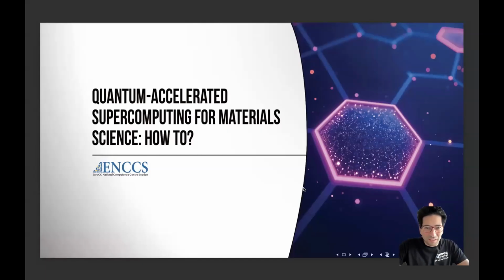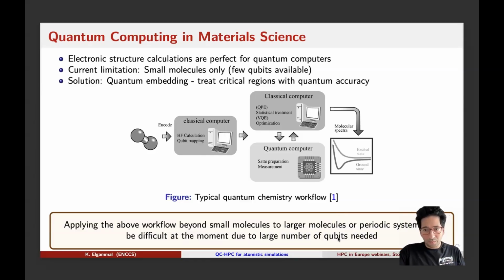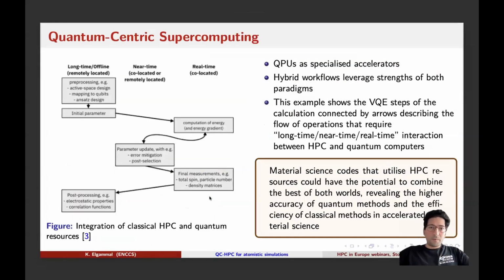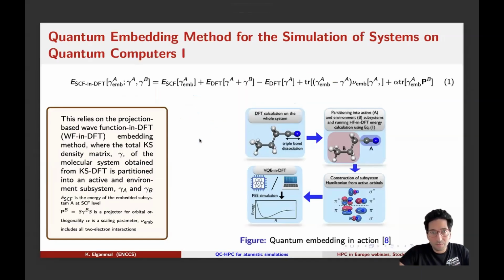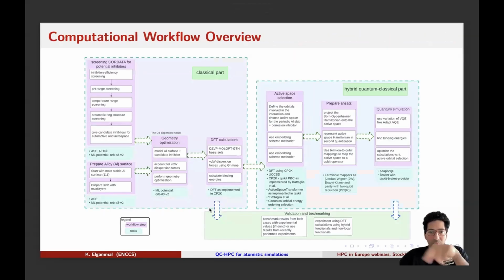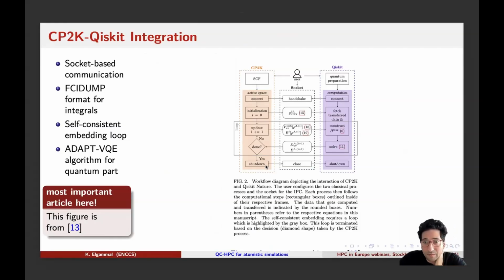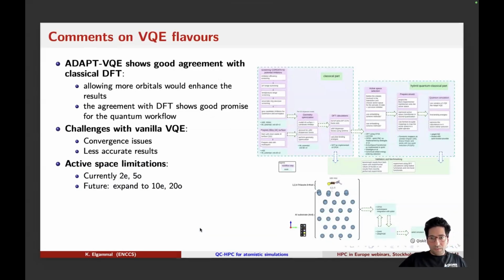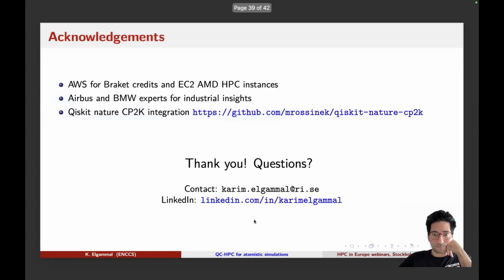[ENCCS Webinar] Quantum-Accelerated Supercomputing for Materials Science